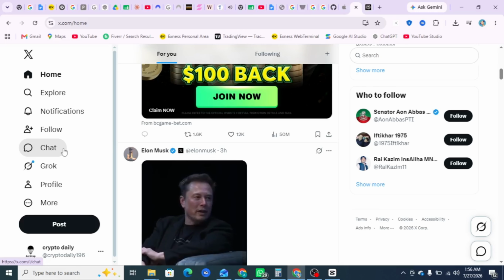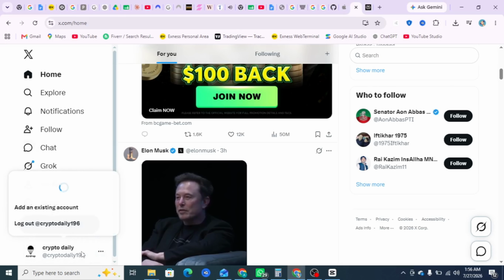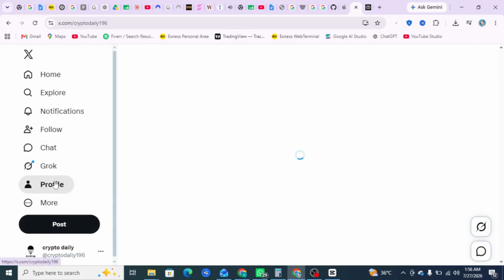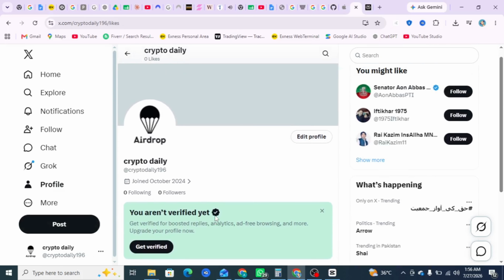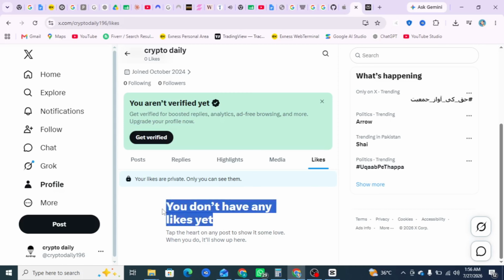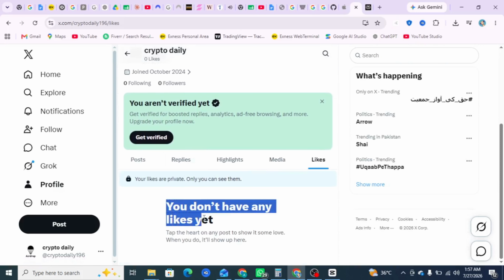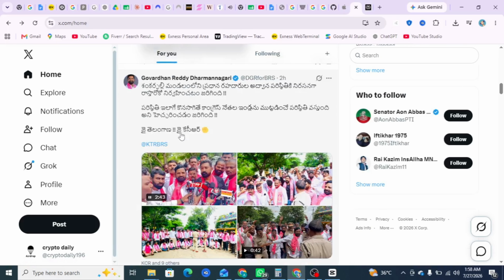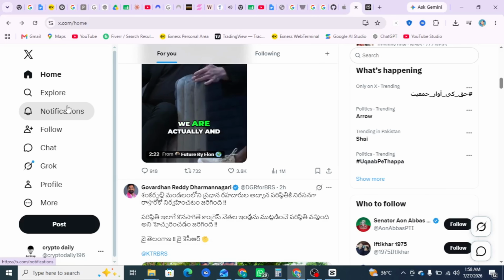How To Check Liked Posts On X.com / Twitter (Easy Guide)